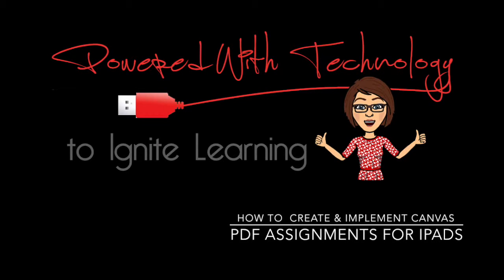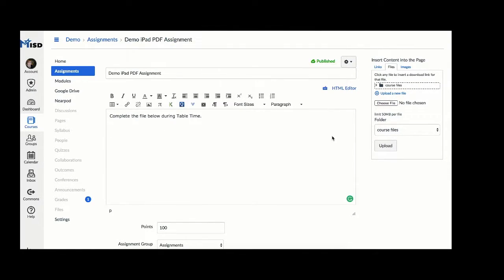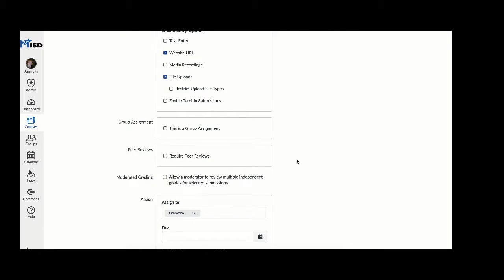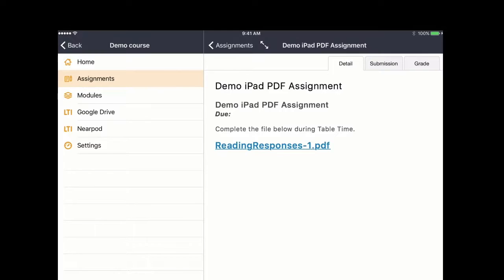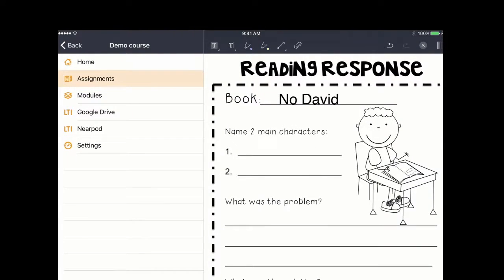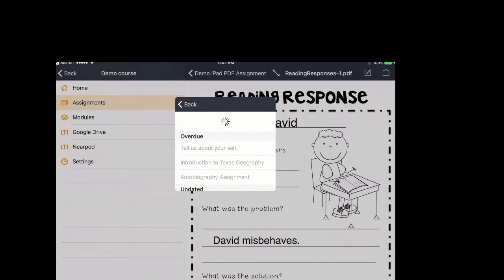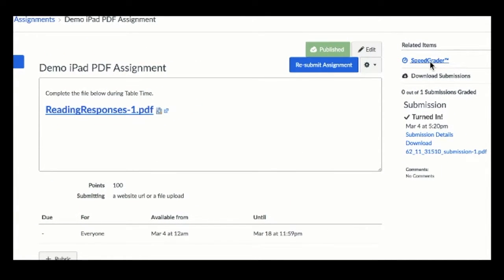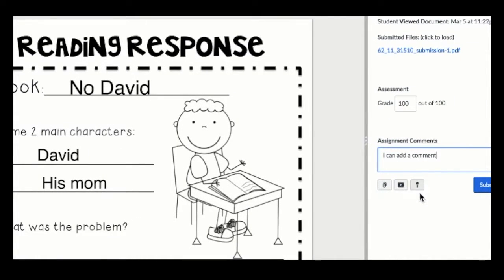How To Create & Implement PDF Assignments in Canvas for iPads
This is a quick tutorial on how to create and implement Canvas PDF assignments for student annotation on the iPads.